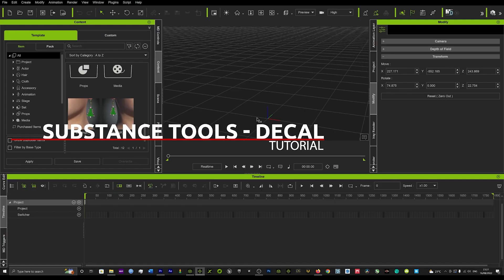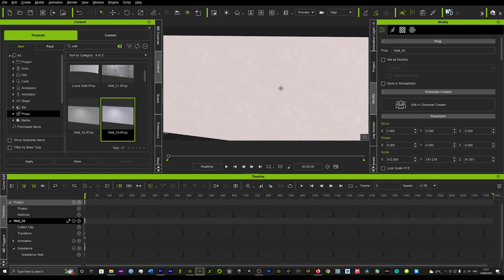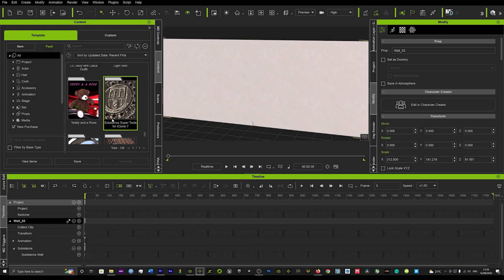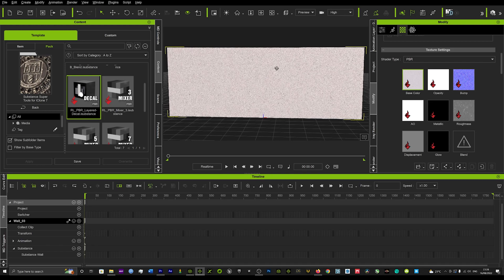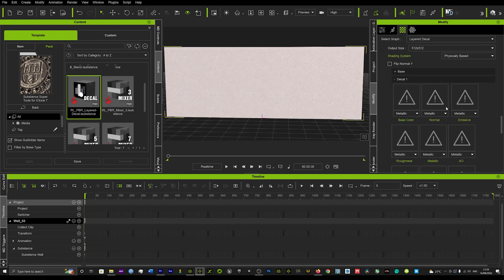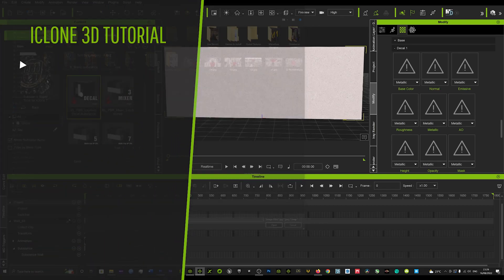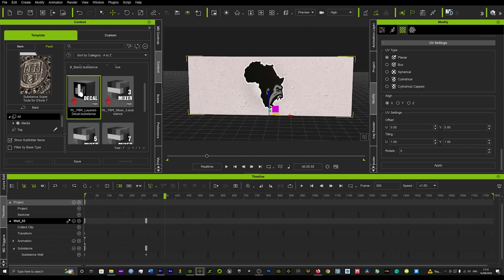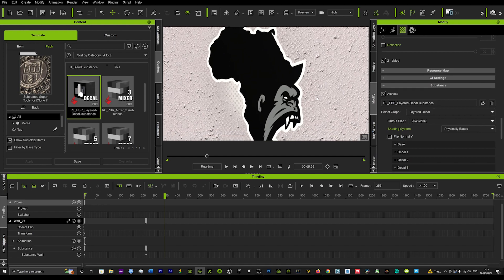iClone 8 | Tips & Tricks - Substance Super Tools | Decal Tutorial